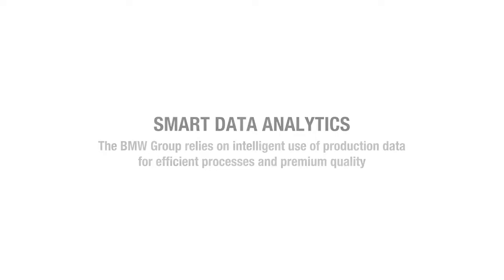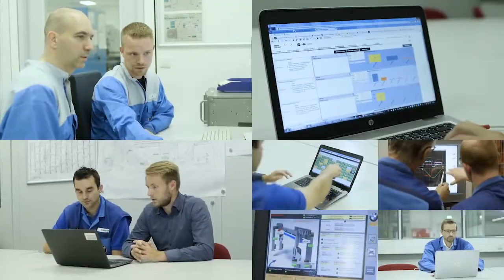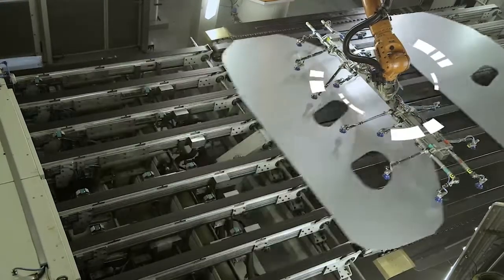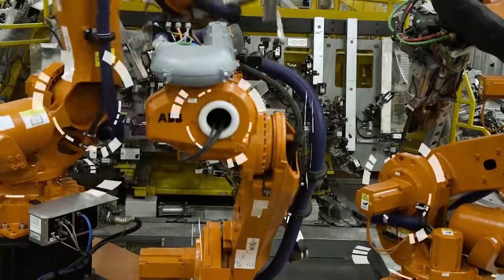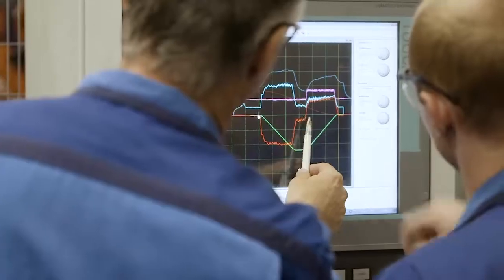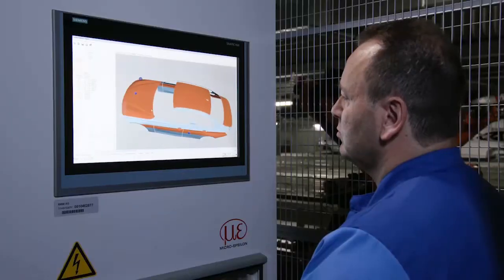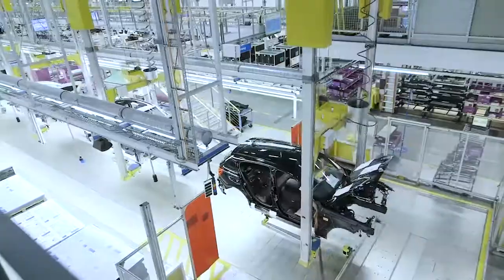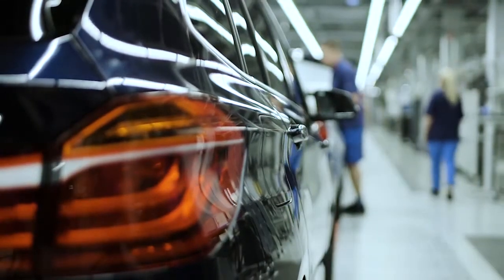Smart Data Analytics: BMW Group relies on intelligent use of production data.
Building a car generates massive amounts of data throughout the value chain. The BMW Group uses its Smart Data Analytics digitalisation cluster to analyse this data selectively and enhance its production system. Results from intelligent data analysis make an effective contribution towards improving quality in all areas of production and logistics. Thanks to connected production, there is a tangible improvement in system availability: Every minute saved means another vehicle built.